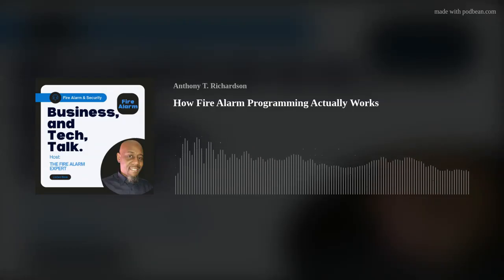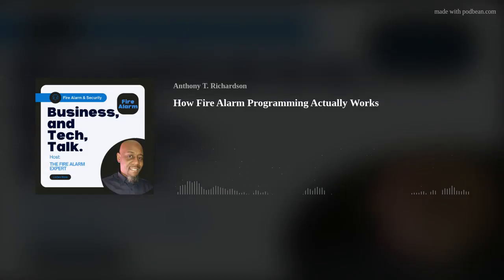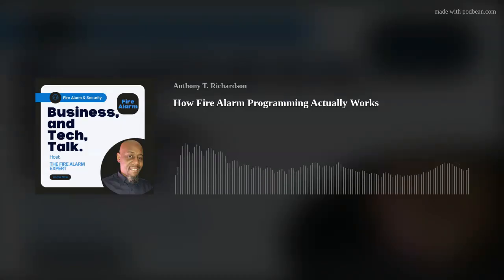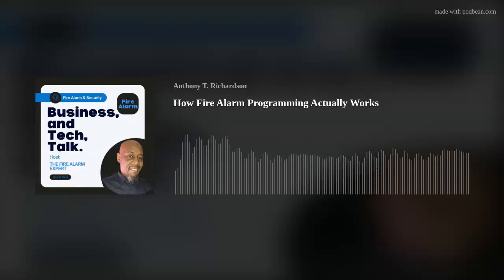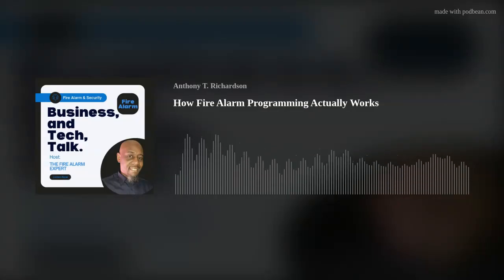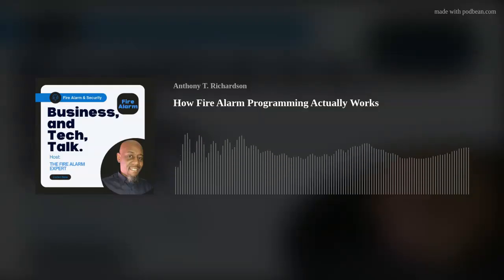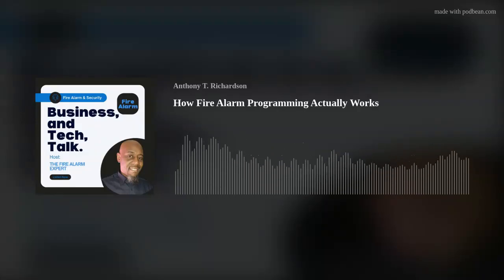How Fire Alarm Programming Actually Works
In this episode of The Fire Alarm Insider, we take a deeper look into one of the most technical and misunderstood parts of fire alarm systems: programming.

Many people assume that once a fire alarm system is installed, it simply works automatically. In reality, the system only performs based on the logic programmed into it. Programming determines how the system responds to events, how devices communicate with each other, and what actions occur when an alarm condition is triggered.

At its core, fire alarm programming is about connecting inputs and outputs through logic. Inputs such as smoke detectors, pull stations, or monitor modules trigger specific outputs like horn strobes, elevator recall, fan shutdown, or smoke control systems. These relationships are defined through sequences of operation and implemented through the programming tools specific to each manufacturer.

In this episode, we walk through the workflow programmers follow when configuring a fire alarm system. The process typically begins with reviewing the system drawings and sequence of operations. From there, programmers configure device labels, create logic rules, and define how each input should activate specific outputs.

We also discuss the challenges that arise when reprogramming or rebuilding an existing system. Large networked systems may include thousands of devices and multiple control panels communicating across buildings. Rewriting a system from scratch requires careful documentation, device mapping, and full system testing to ensure every function behaves exactly as required.

This episode also highlights the importance of clear device descriptions and labeling. Accurate messaging helps technicians, inspectors, and emergency responders locate devices quickly and understand what part of the building is affected during an alarm event.

In this episode you’ll learn:

What fire alarm programming actually does inside a system

How inputs and outputs are connected through system logic

Why sequences of operation are critical for proper programming

How programmers configure devices, messages, and control functions

The challenges involved in rewriting large networked systems

Why clear labeling and documentation improve system reliability

The Fire Alarm Business Blueprint a step-by-step program designed for experienced technicians who want to start and grow their own fire alarm company. The program covers licensing, marketing, operations, and strategies for building a profitable life-safety business.

If you want deeper insight into how fire alarm systems actually work, follow The Fire Alarm Insider so you never miss an episode.

Share this episode with a technician or programmer who wants to understand the logic behind fire alarm systems and advance their skills in the life safety industry.